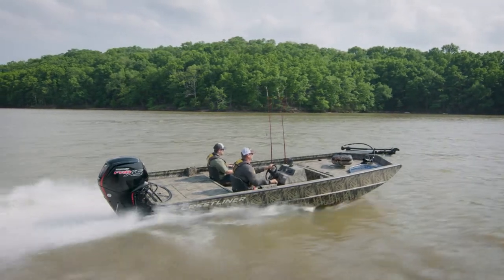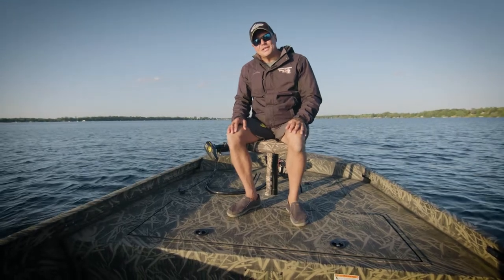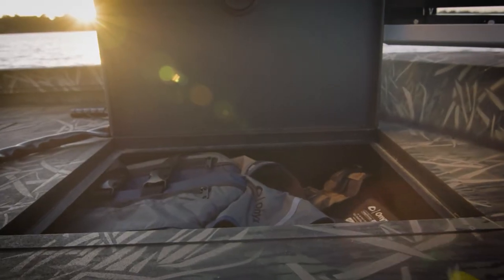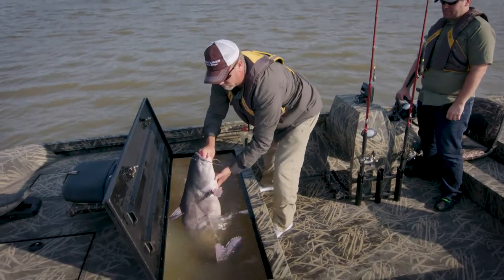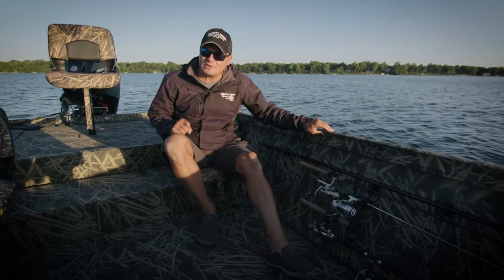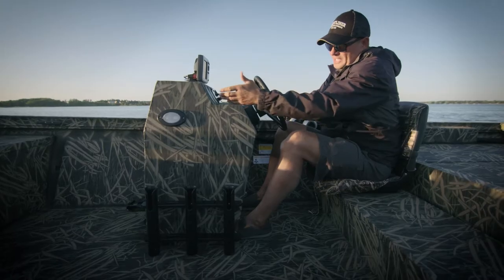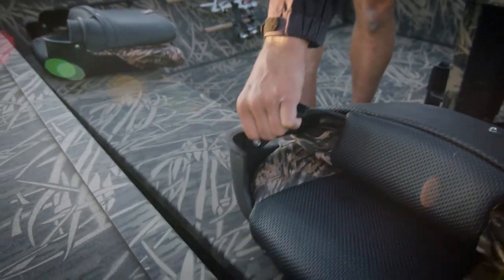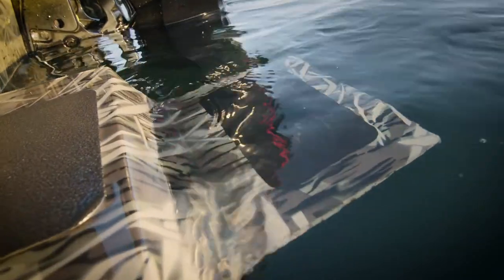Crestliner Retriever SCHD Walk-Through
The all-new 2070 Retriever SC Heavy Duty (SCHD) is a rock-solid addition to the Crestliner family. Measuring in at 20’, this heavy duty aluminum boat boasts a .125’’ aluminum gauge bottom, a broad beam design, and an all-welded aluminum hull that can tackle any pursuit. When you need a boat that needs to be ready for anything, you can count on the Retriever SCHD to handle it. THE CRESTLINER ADVANTAGE
The heart of every Crestliner aluminum boat is built with premium materials by skilled craftsmen to deliver durable, long-lasting performance from one season to the next.

BOATS FOR THE WAY YOU LIVE
No matter how you choose to enjoy your time on the water, Crestliner has the boat for you. From fishing for walleye, bass, or panfish, to skiing, tubing, or cruising, we take you wherever your passion leads with a boat built for your lifestyle.

FORGED WITH STRENGTH. DEFINED BY DURABILITY.
That's our legacy–from the pioneers who developed our first boats to the anglers proud to own one today, Crestliner has built its reputation upon high-level performance and generations-long durability. Established during an era of post-WWII industrial expansion, Crestliner is rooted in the strong family values and hard-working mentality of the Greatest Generation. Every Crestliner boat delivers all-welded aluminum strength built to stand the test of time. With a premium design steeped in fishing innovation, our boats have confidently inspired one generation after the next. Are you ready to launch your legacy?

Fishing boats, family boats, boats for anglers, bass fishing boats, walleye fishing boats, crappie fishing boats, deep v boats, mod v boats, boats for serious anglers